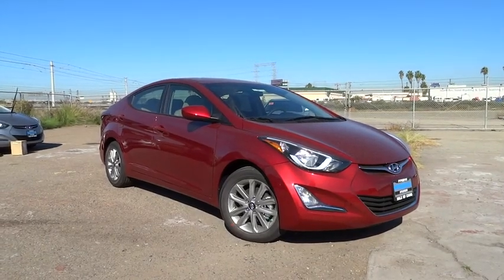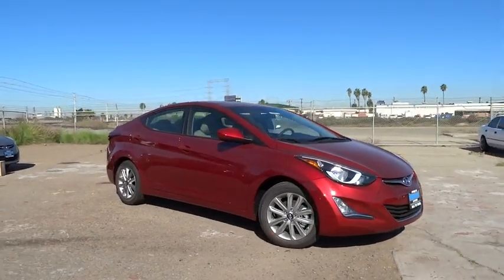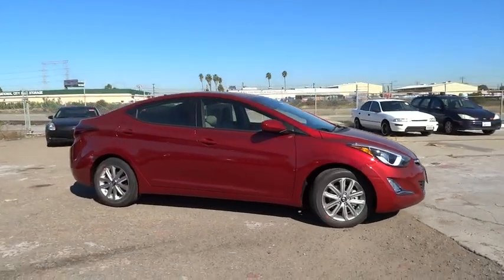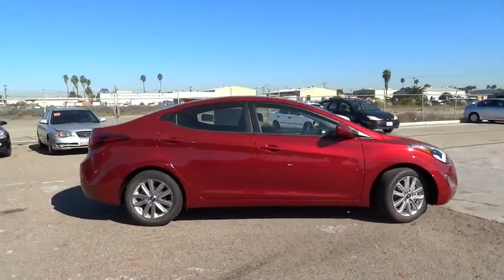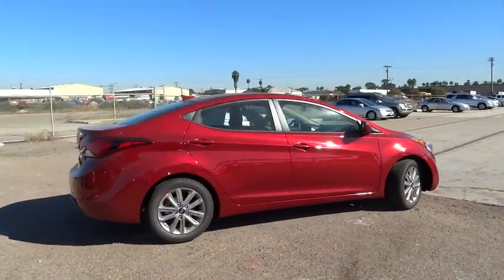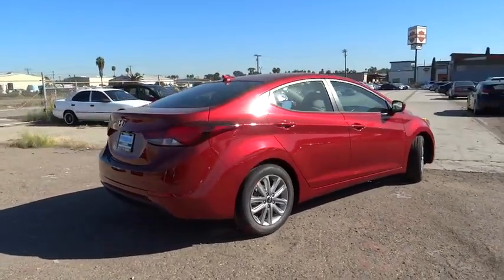2016 Hyundai Elantra National City, Chula Vista, San Diego, Bonita, CA 30542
2016 Hyundai Elantra

Frank Hyundai
2400 National City Blvd

OPTION GROUP 02  -inc: Popular Equipment Package  Bluetooth Hands-Free Phone System  voice recognition and supports hand-free Bluetooth audio streaming  Solar Glass w/Windshield Shade Band  Fog Lights  Cloth Insert Door Trim  Steering Wheel Audio Controls  4.3 Touchscreen Color Audio Display  Sliding Center Armrest  Automatic Headlamp Control  Tires: P205/55R16  Driver Blind Spot Mirror  Illuminated Ignition  Driver's One-Touch Auto Up Window  Dual Outside Power Mirrors  Rearview Camera  Wheel: 16 Alloy  Illuminated Vanity Mirrors w/Extensions,Front Wheel Drive,Power Steering,ABS,4-Wheel Disc Brakes,Brake Assist,Wheel Covers,Steel Wheels,Tires - Front All-Season,Tires - Rear All-Season,Power Mirror(s),Rear Defrost,Intermittent Wipers,Variable Speed Intermittent Wipers,Daytime Running Lights,AM/FM Stereo,CD Player,Satellite Radio,MP3 Player,Auxiliary Audio Input,Bucket Seats,Pass-Through Rear Seat,Rear Bench Seat,Adjustable Steering Wheel,Trip Computer,Power Windows,Keyless Entry,Power Door Locks,Remote Trunk Release,Cruise Control,A/C,Cloth Seats,Driver Vanity Mirror,Passenger Vanity Mirror,Security System,Traction Control,Stability Control,Front Side Air Bag,Tire Pressure Monitor,Driver Air Bag,Passenger Air Bag,Front Head Air Bag,Rear Head Air Bag,Passenger Air Bag Sensor,Child Safety Locks